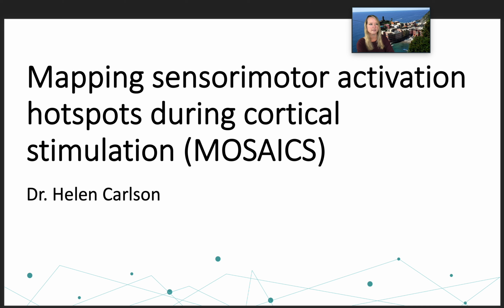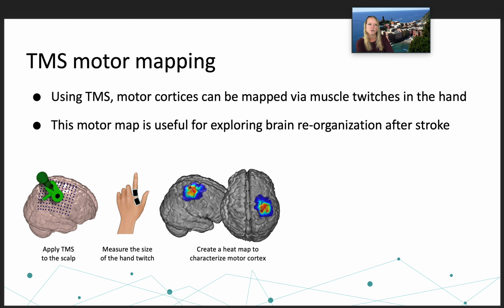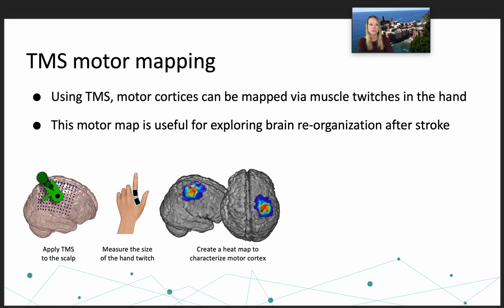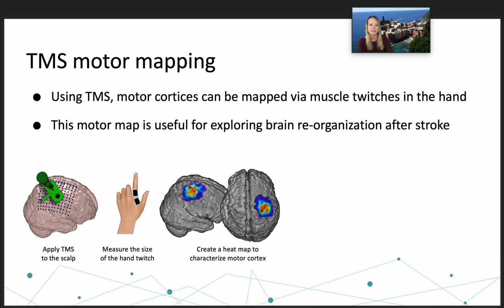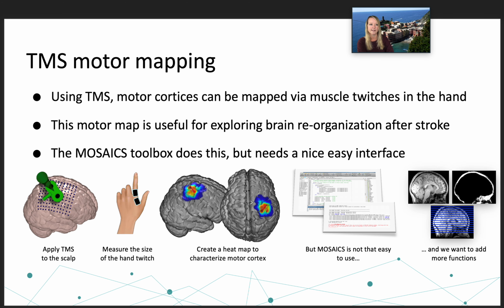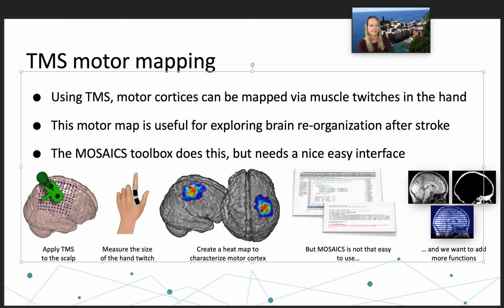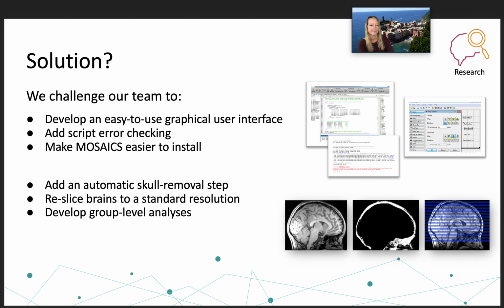NN2020 Challenge 004 Mapping Sensorimotor activation hotspots during cortical stimulation (MOSAICS)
University of Calgary medical imaging researchers Drs. Helen Carlson and Bryce Geeraert pitch their project to NN2020, which focuses on mapping activation areas of the motor cortex during transcranial magnetic stimulation.